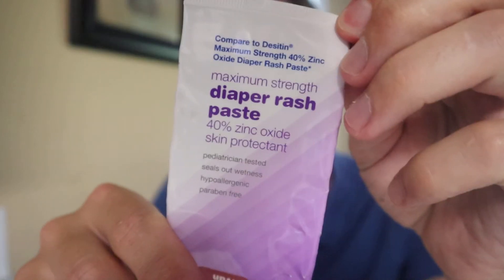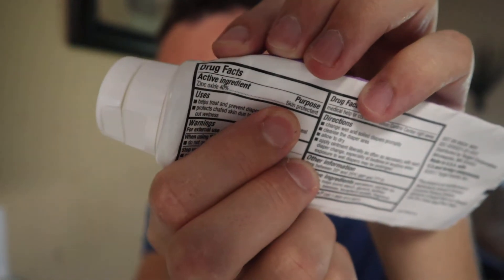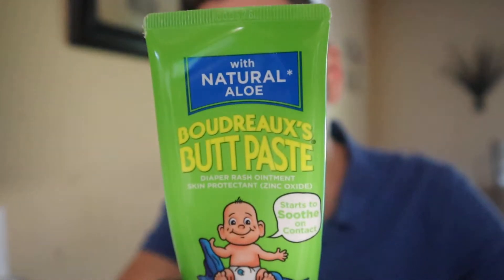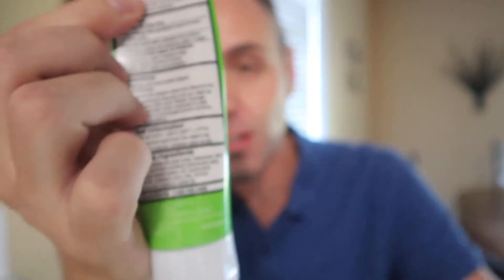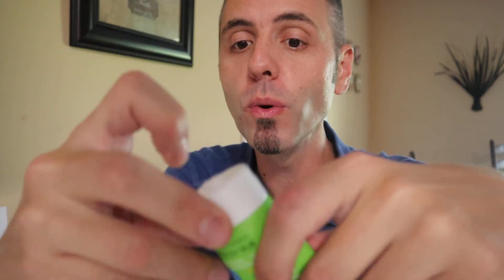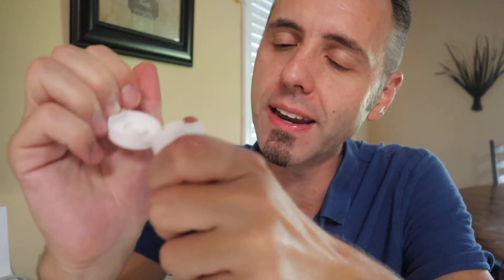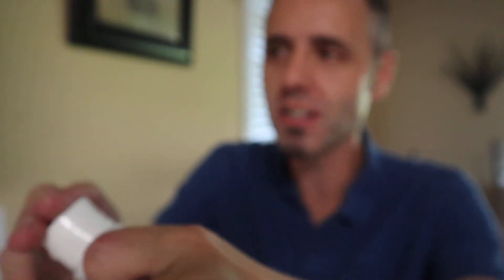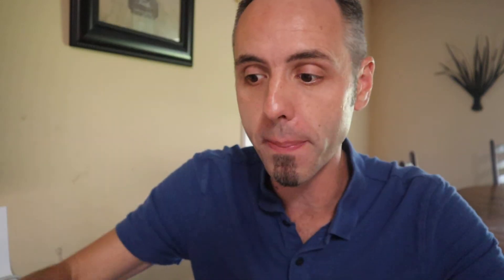BEST DIAPER RASH CREAM FOR BABIES | Boudreaux's Butt Paste Review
Click for Best Price on Boudreaux Butt Paste, the best diaper rash cream for babies, on Amazon ... If you like this video, then make sure to watch of Amazon's Mama Bear Diapers

Are you looking for the best diaper rash cream? We have tried the Target Up&Up Diaper Rash cream, some expensive diaper rash cream, coconut oil, cornstarch, and more, but this Boudreaux's Butt Paste seems to be the best diaper rash cream for babies that we have found.

This is my authentic, unedited review of Boudreaux's Butt Paste.

Dad Out!

Want to Send me Something to Unbox? Send it to me here:
Dad Reviews

1.

2. No purchase necessary.

3. The monthly prizes giveaway ends on the last day of the month. Winner will be announced via social media.